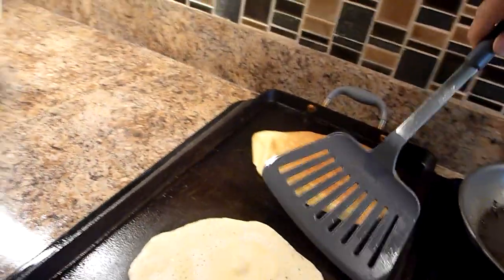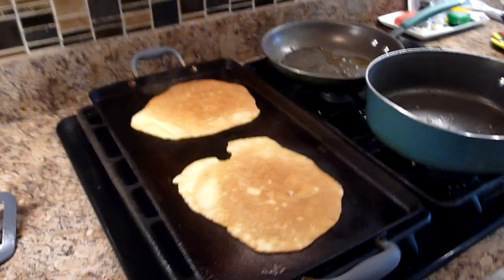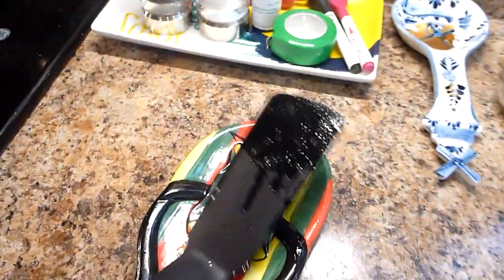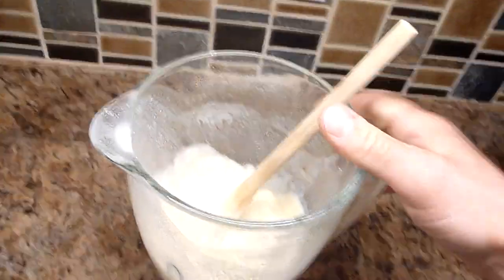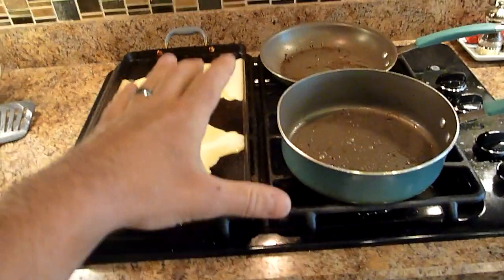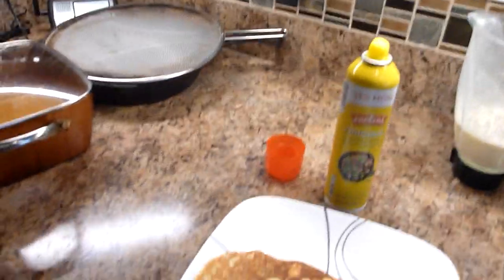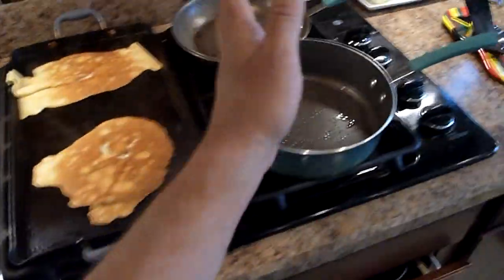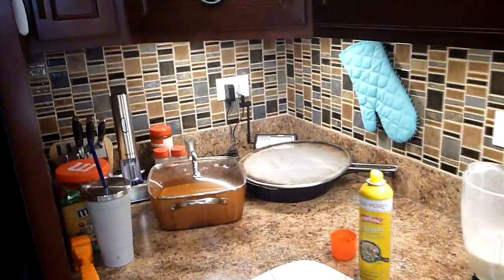Vlog 39 - My kitchen tools! Tweezer tongs, wide spatulas, range hood and more!!!